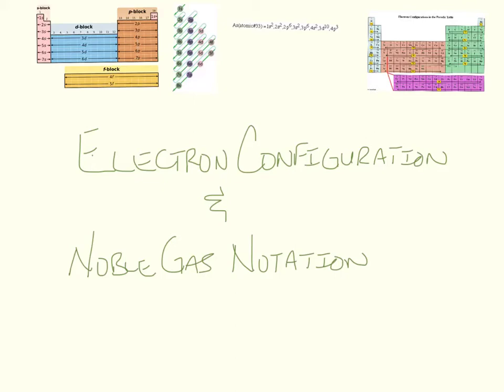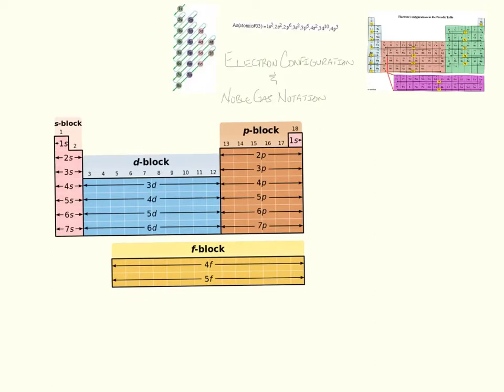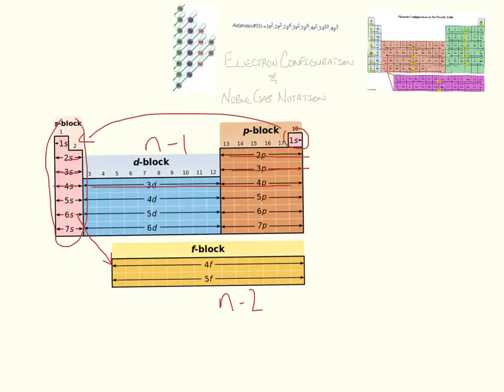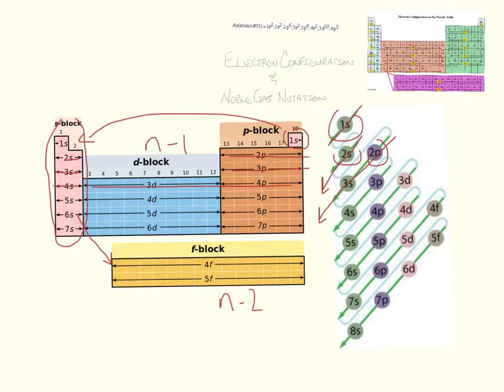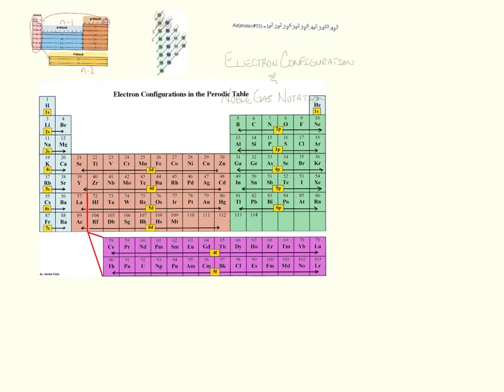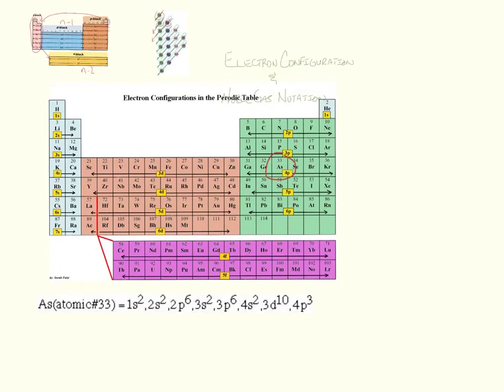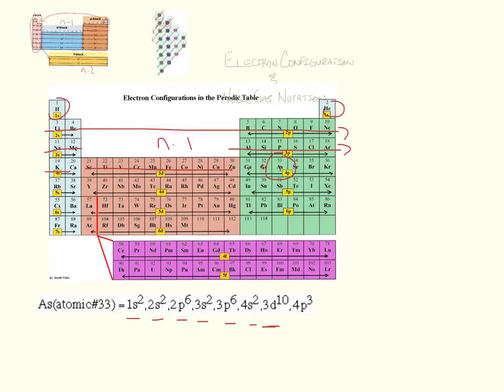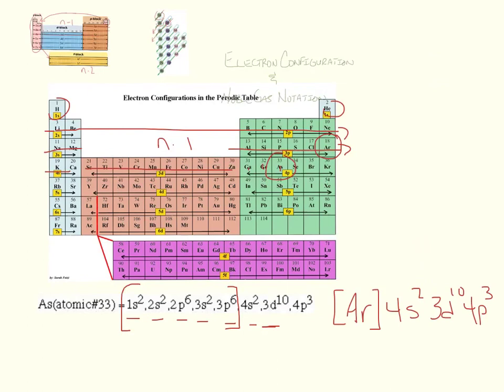Pre-AP E.S. #2 - E-config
Review how to write electron configuration and write noble gas notation